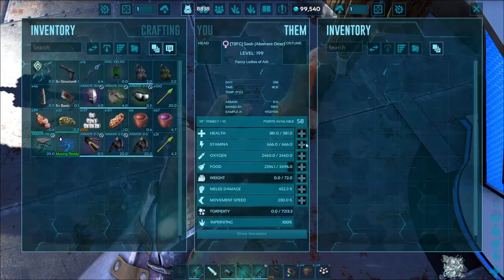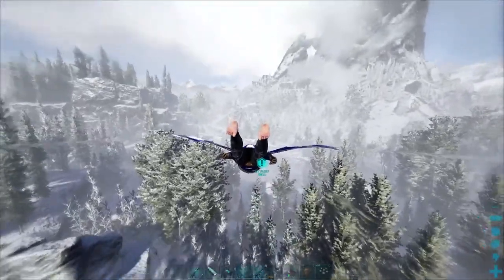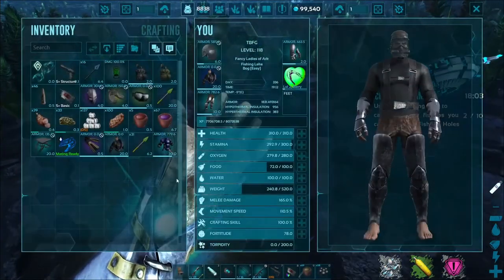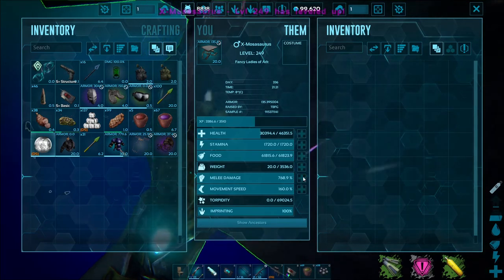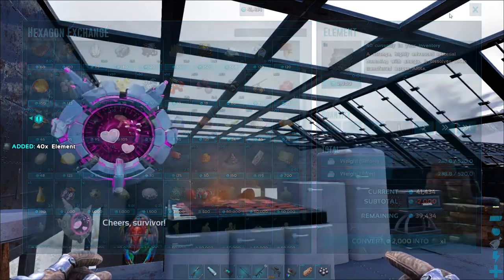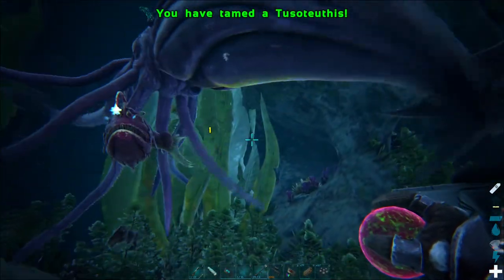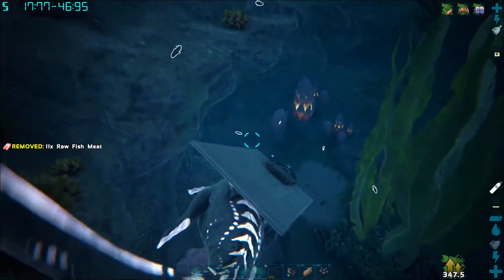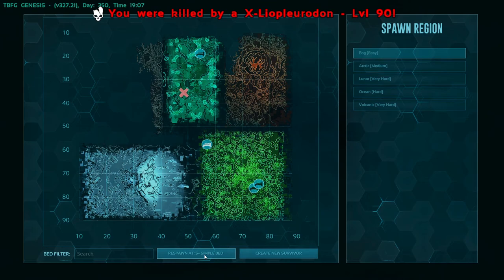Tuso Tame and fishing Glitch! Ark Survival Evolved Modded Story Cluster - Genesis Map E102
Time for our biggest playthrough ever!  Taking on Ark's entire story as we wait for Genesis 2!  Starting with the Island!

--PRODUCER PATRONS--
Simplejack | 9ers Nation | TheOdog1970 | MsJanet | Emy Rothenberger | 9ers Nation | Skellipimp | Westmant | Automated | Dapitbull I